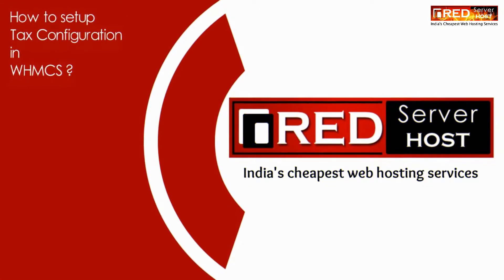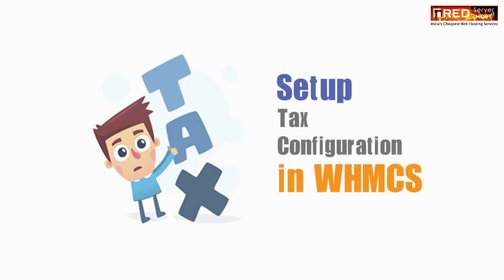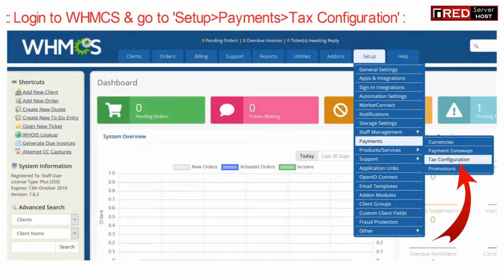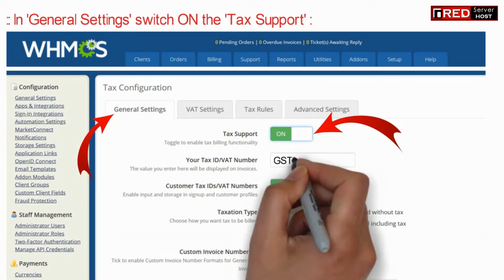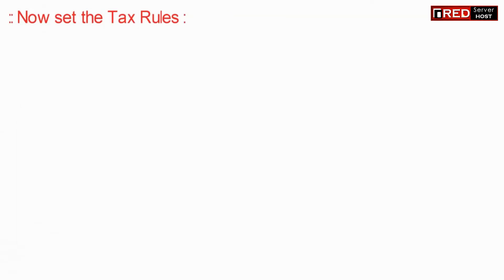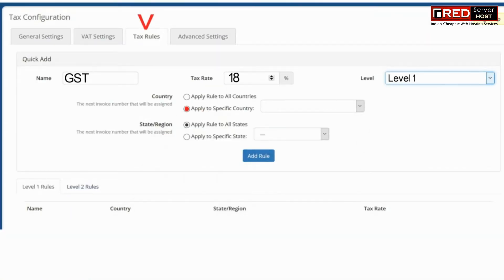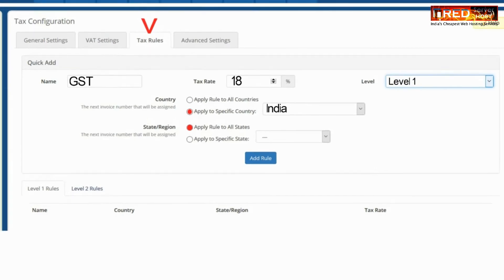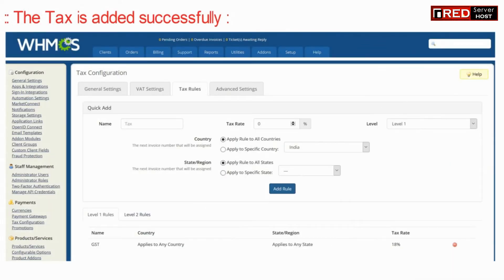HOW TO SETUP TAX CONFIGURATION IN WHMCS? [STEP BY STEP]☑️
In this video, you can learn how to specify tax rules in WHMCS. Tax can be either exclusive (added on to prices) or inclusive (prices include it). You are allowed to create two separate levels of tax rules thus allowing you to charge multiple taxes such as state and country taxes.

1) Login to WHMCS admin panel.
2) Click the option ‘Setup’.
3) Go to Payments nd then Tax Rules.
4) Check the box ‘Tax Enabled’ to enable the tax support.
5) Enter the details and click the button ‘Save Changes’.
6) Go to the section ‘Add New Tax Rule’.
7) Enter the details and click the button ‘Add Rule’.
That is how we can specify tax rules in WHMCS.

Also watch the video till end!!!

Follow the methods mentioned in this video to easily configure tax in WHMCS. Take care of every step so that you don’t miss anything. If you have any query, feel free to let us know via the comments section below.